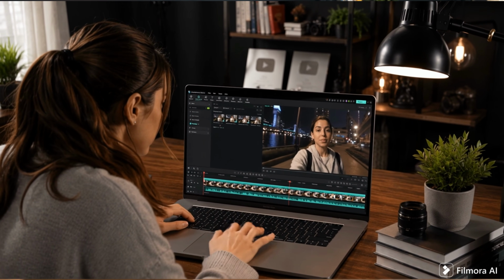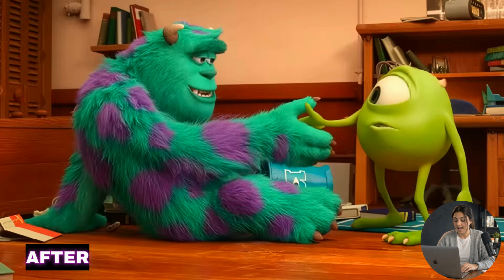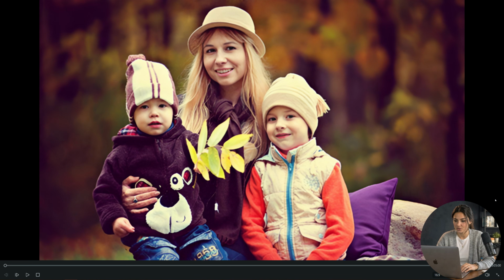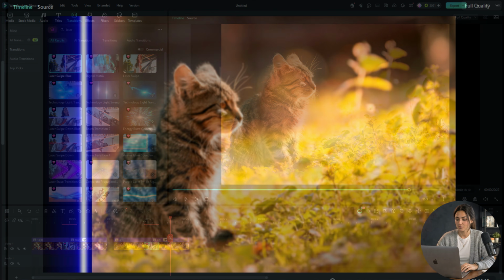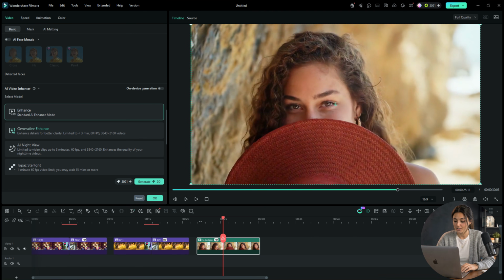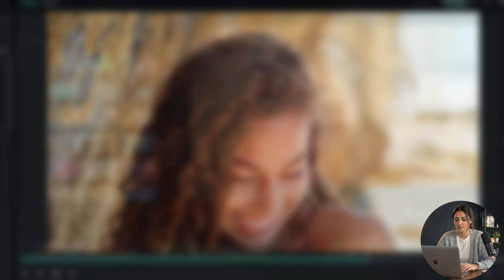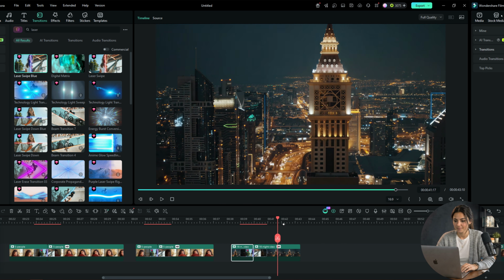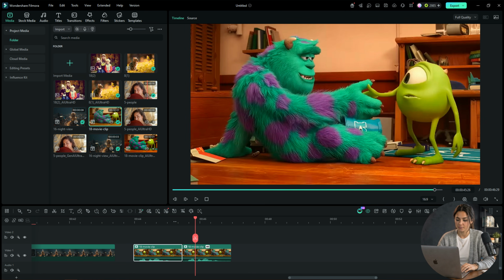Filmora 15 AI Enhancement Tutorial: Turn Low Quality Footage into HD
Not every photo or video is captured under ideal conditions. Low resolution, compression, noise, poor lighting, and soft details can make otherwise useful footage look dated or unusable.

In this tutorial, I explore how Filmora 15’s AI Enhancement tools can restore and improve low quality photos and videos. I test different enhancement modes on real examples and compare the results to see how they handle noise, sharpness, texture, colors, and overall image quality.

Video Enhancement Tools:

✅ Standard AI Enhance
✅ Generative Enhance
✅ AI Night View
✅ Topaz Starlight

Image Enhancement Tools:

✅ AI Image Enhancement

From heavily compressed footage and noisy nighttime scenes to soft portraits, macro shots, and low quality photos, this tutorial demonstrates how Filmora’s AI tools can give imperfect footage a second chance.